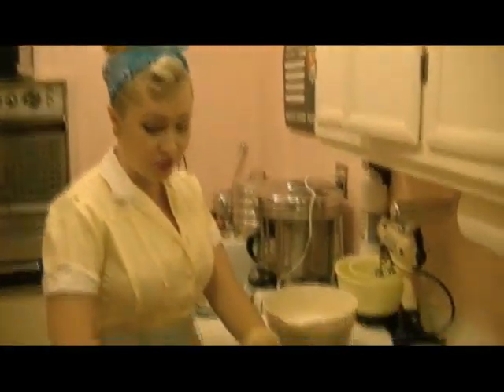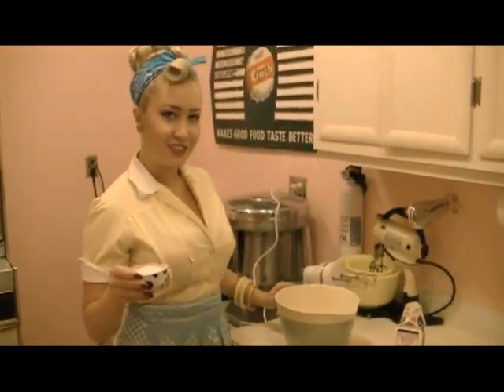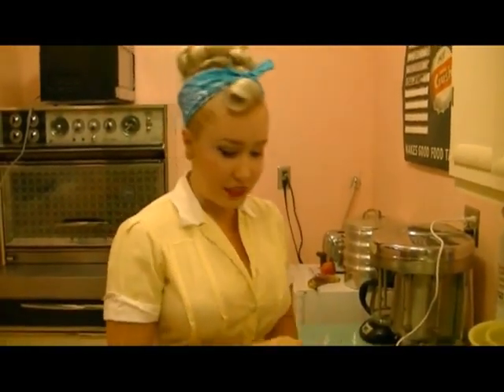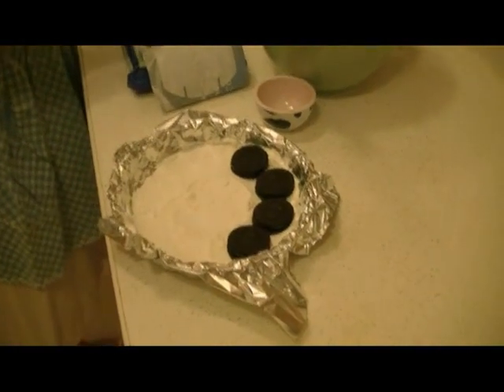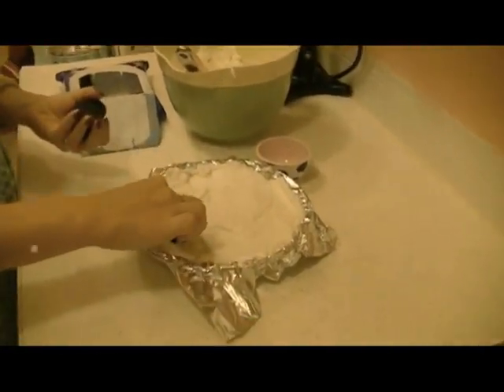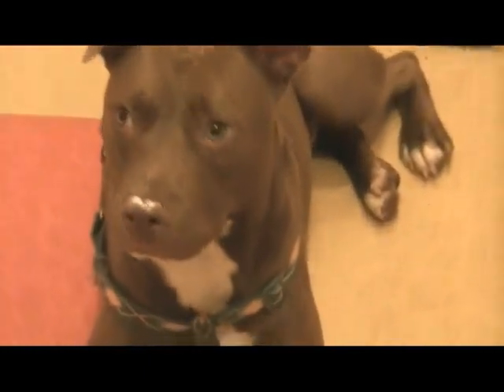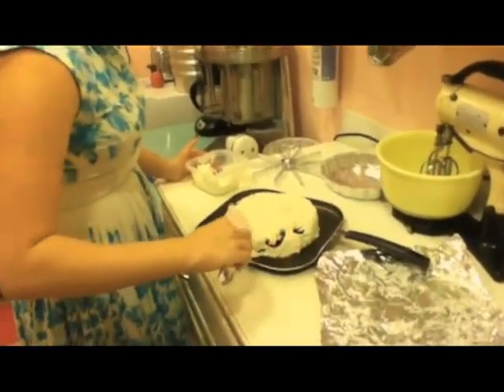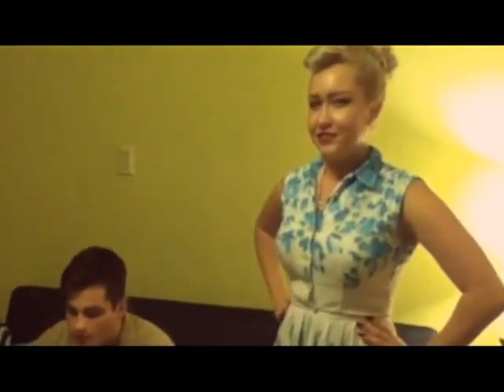Vintage Cooking with Shelby - Icebox Cake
Icebox cake recipe